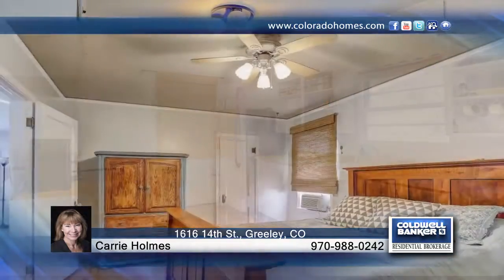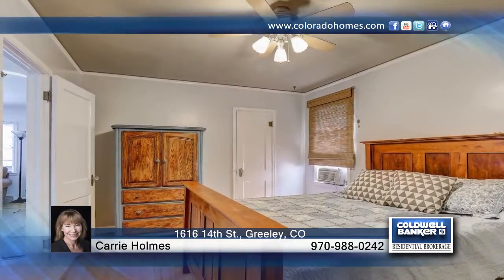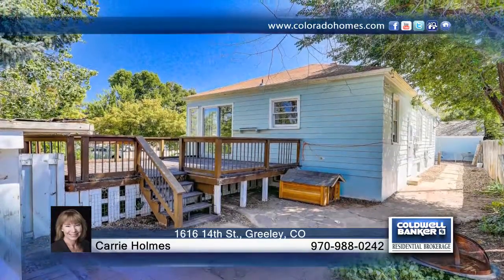1616 14th St. Greeley, CO | $189,900 | coloradohomes.com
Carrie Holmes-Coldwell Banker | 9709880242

Home Sweet Home! Pottery Barn Perfect, Ranch Style Home w/Finished Bsmt has the Charm and Character you want! Hard Wood Floors, Wood Burning Fireplace, Light and Bright plus Architectural Detail throughout. Huge Deck for entertaining and afternoon BBQ's w/Mature Trees for afternoon shade. MINERAL Rights Included! NEW- SS appliances, exterior paint, and Furnace. Fenced w/Detached Garage great for all your toys/tools and gear. Got a Boat/RV? Bring it, there's no HOA! Convenient to hospital, Downtown and UNC.